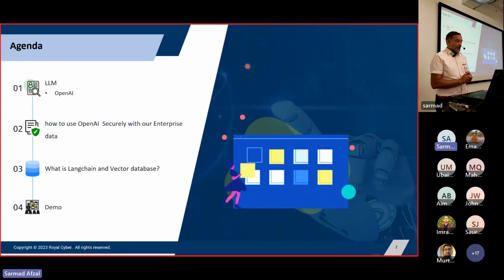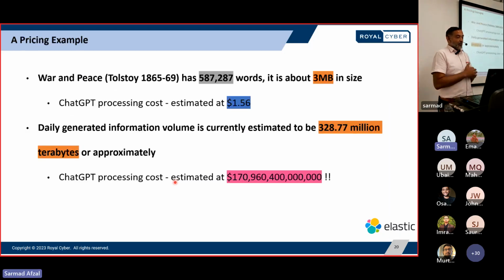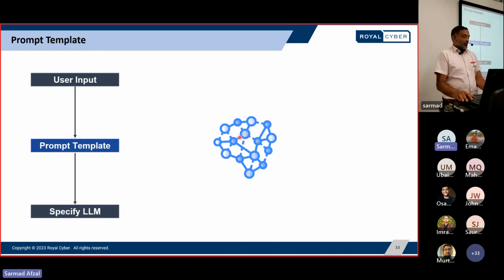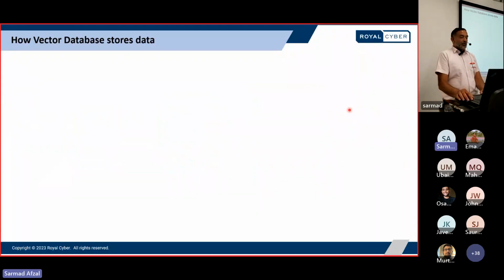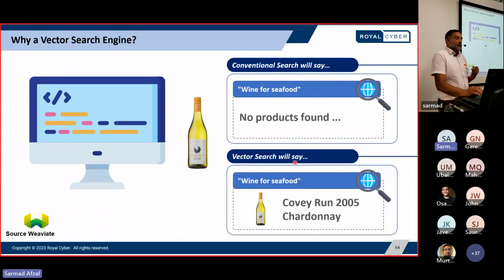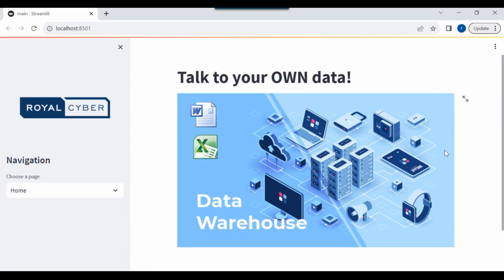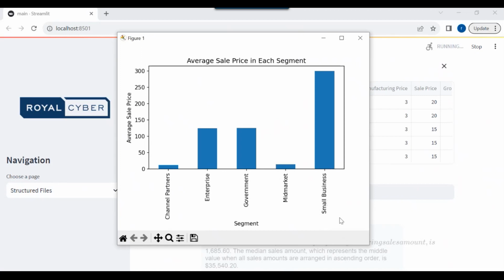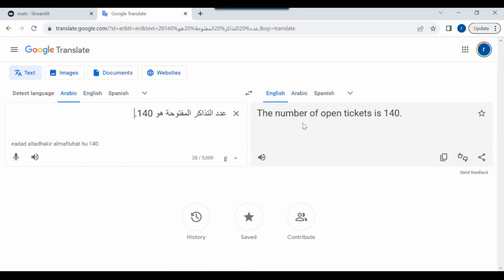Using ChatGPT, GPT-4, & Large Language Models In the Enterprise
Watch our insightful in-person event designed for professionals and industry experts, where we unravel how the latest advancements in NLP can reshape data utilization in enterprise settings.

Explore a comprehensive range of topics and strategies that will empower data scientists, business analysts, and executives alike. Discover how to tap into the true potential of language models to elevate your enterprise data game. From decoding complex datasets to making informed decisions, this event equips you with practical knowledge and real-world applications.

Don't miss this opportunity to stay ahead of the curve and transform your data-driven endeavors.